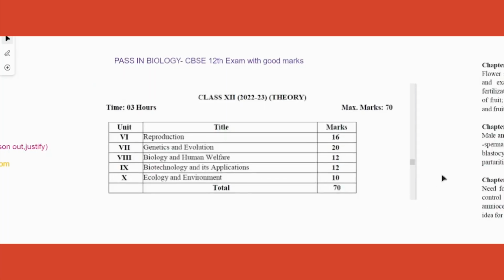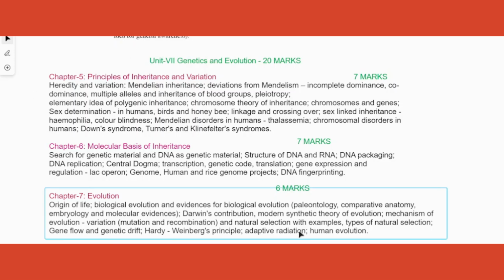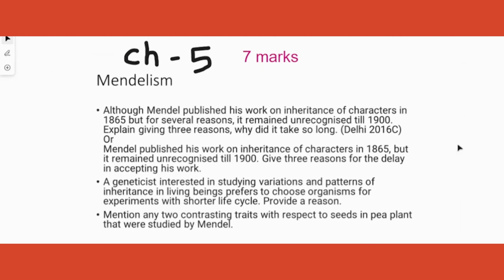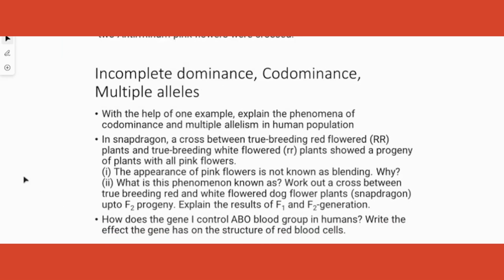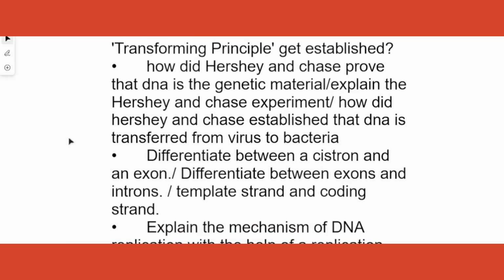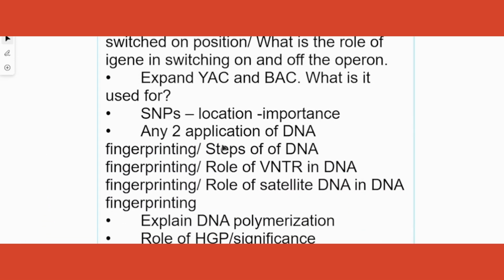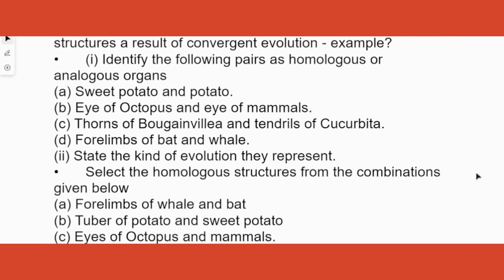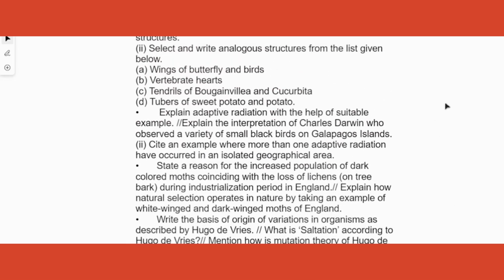CBSE Class 12 Biology board exam 2023 sure shot questions - Part 2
In this video we’ll walk you through the following:
-  CBSE Class 12 Biology board exam 2023 sure shot questions
-  Unit VII most probable questions

TIMESTAMPS
00:07 CBSE Question paper pattern for class 12 Biology
00:48 Unit VII most probable questions

Our channel is about simplifying biology topics predominantly for CBSE and ICSE students.